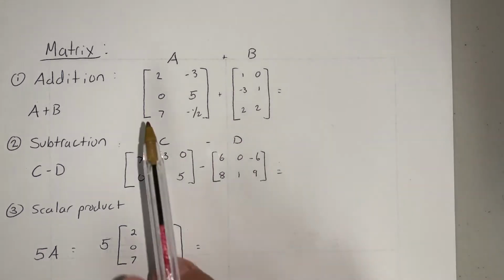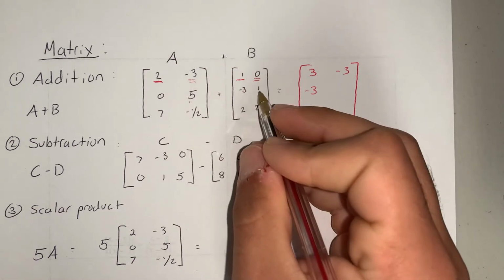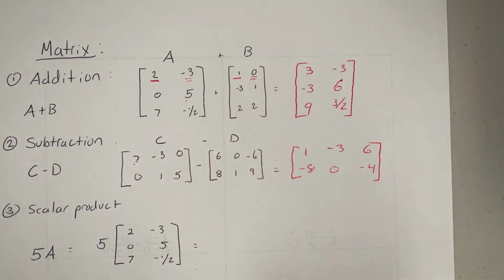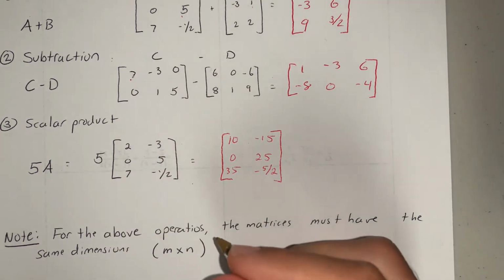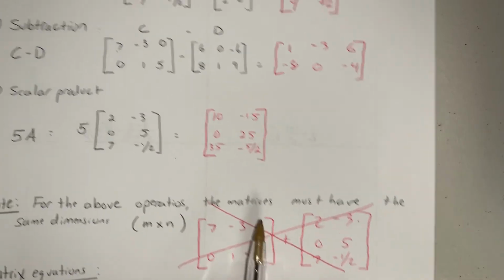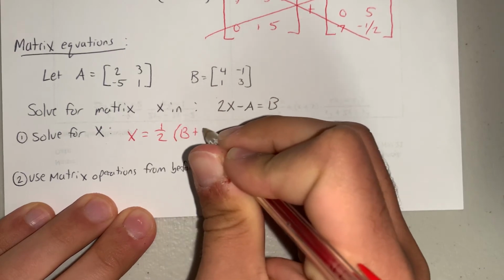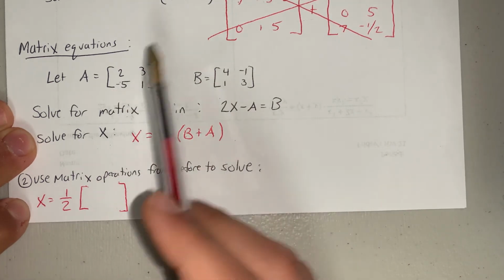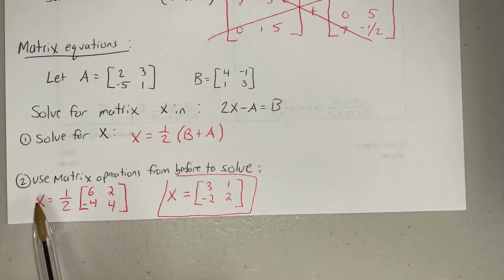Sum, Diff, Scalar Product of Matrices